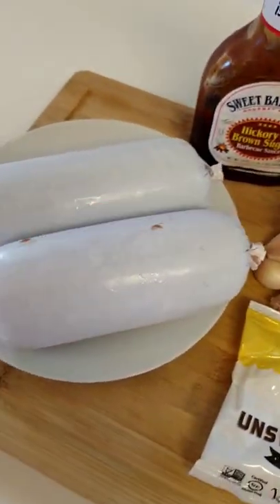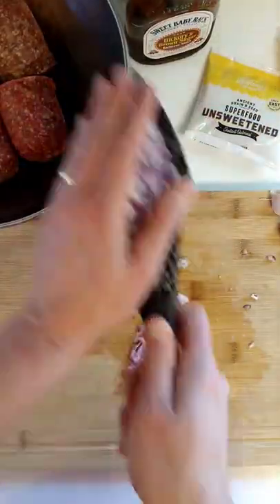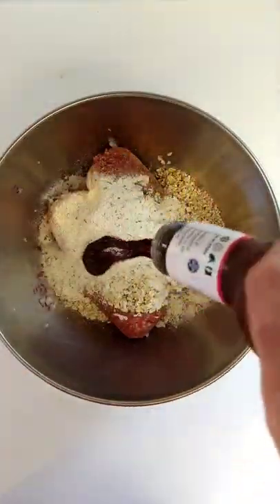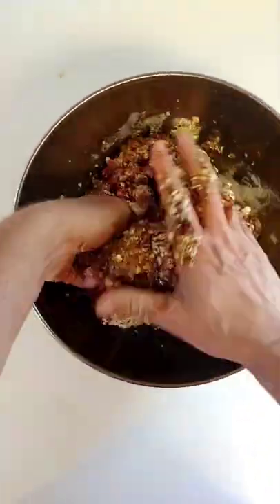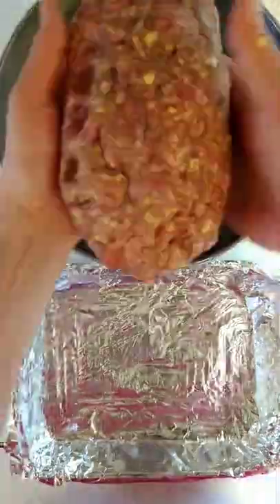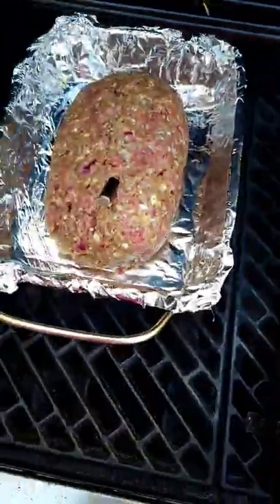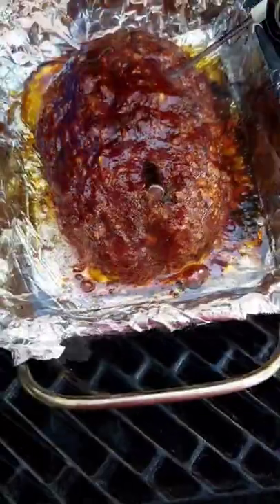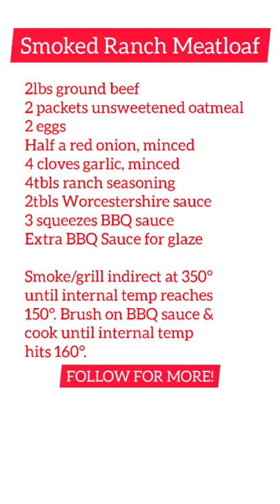Smoked Ranch Meatloaf!beef